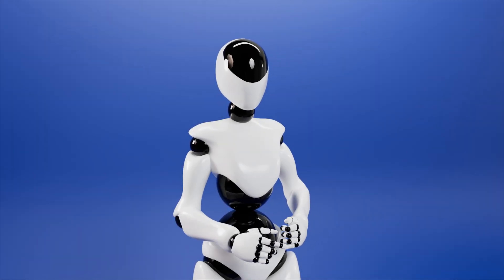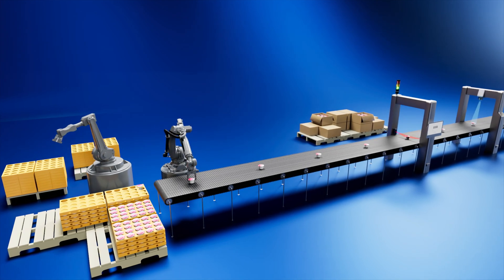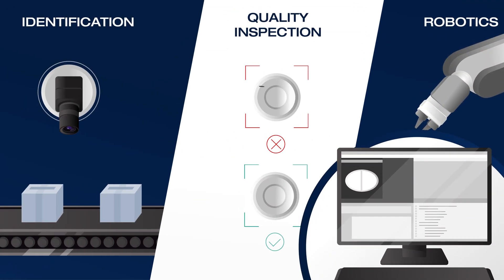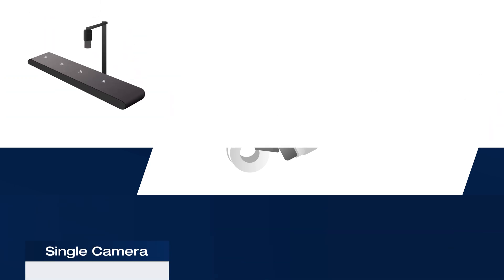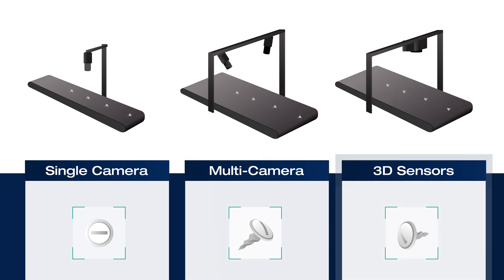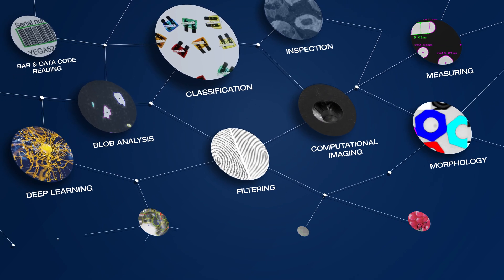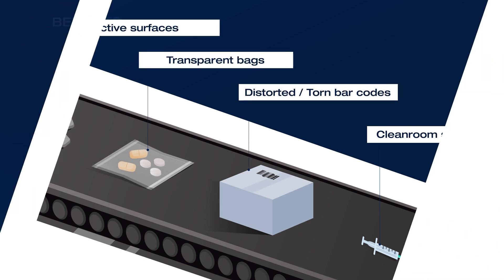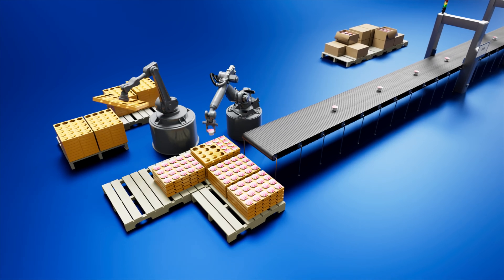Machine Vision with MVTec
Machine vision isn’t just technology -- it’s the backbone of smart automation. From barcode tracking to advanced robotics, Machine Vision solutions deliver unparalleled results.
✨ Drive performance.
✨ Boost productivity.
✨ Achieve excellence.

How do you implement Machine Vision into your industry application?